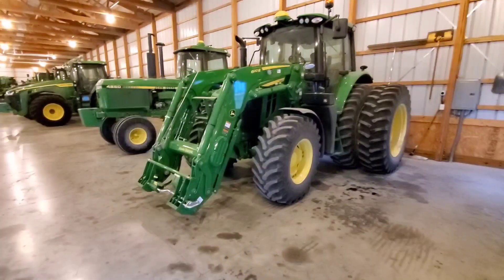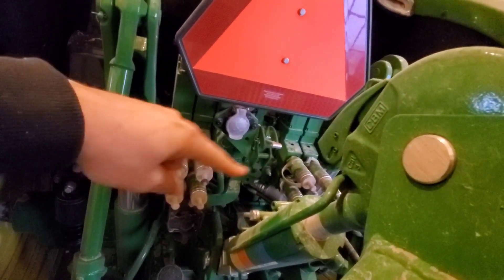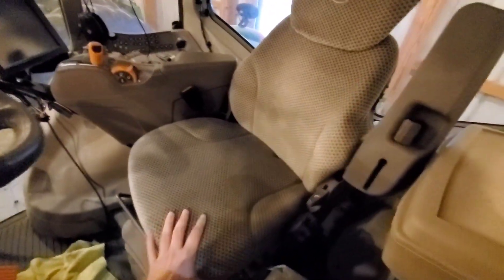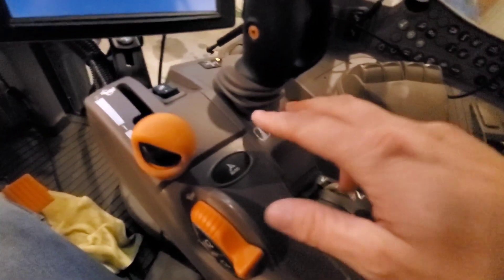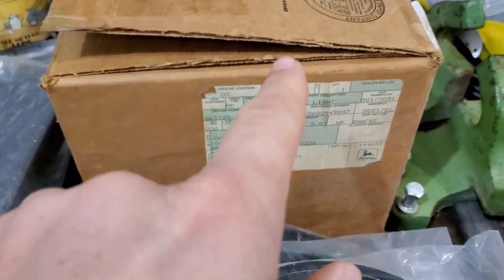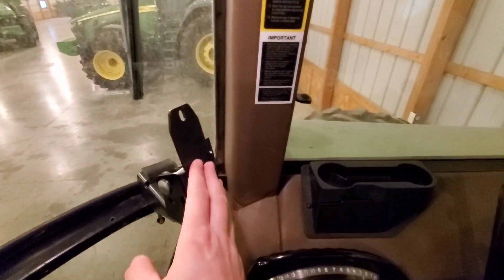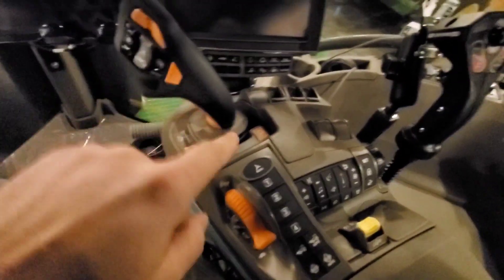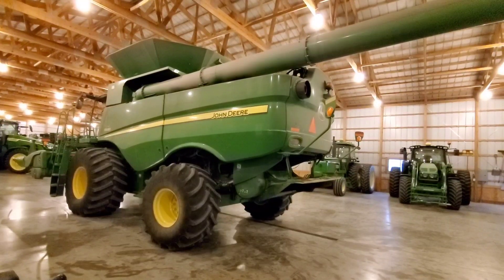pimp my tractor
add on's and accessories for our tractors- as well as features and options ...
most of these kits are available from your JD dealer